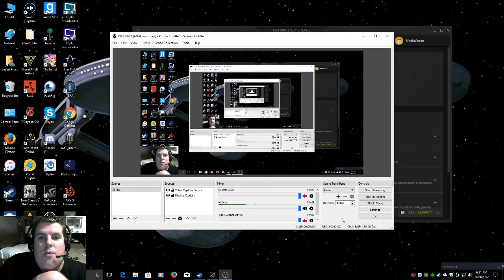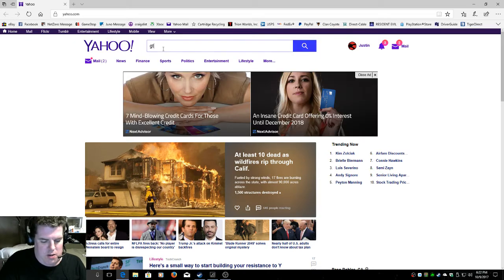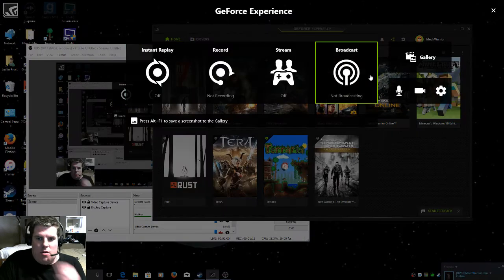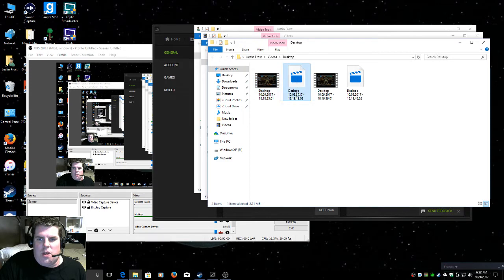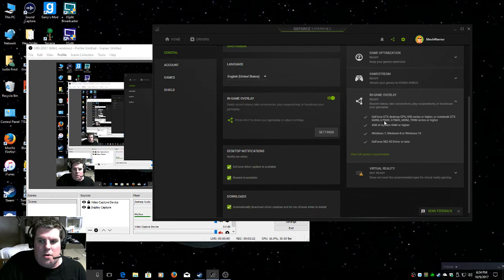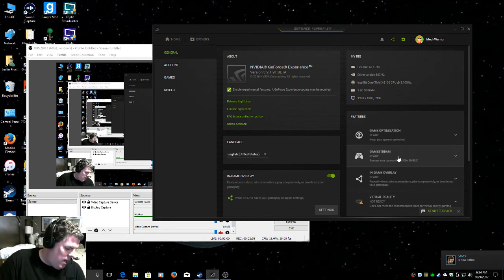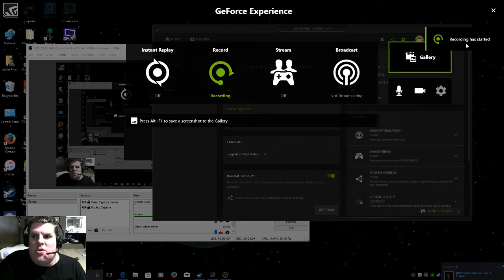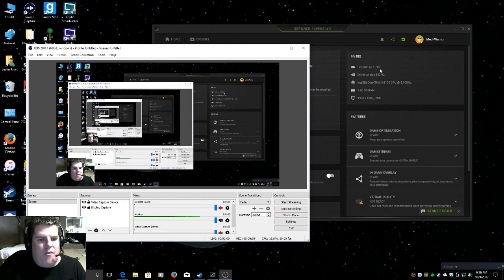GeForce Experience In-Game Overlay Issue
*Update had to remove my PCI-E Capture card it was causing the issue